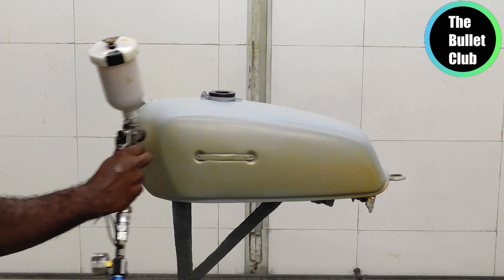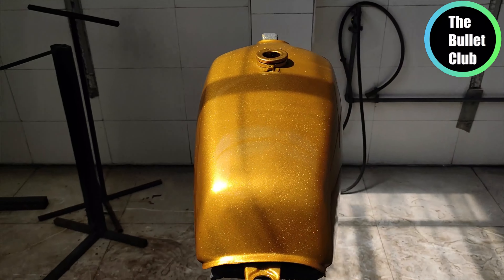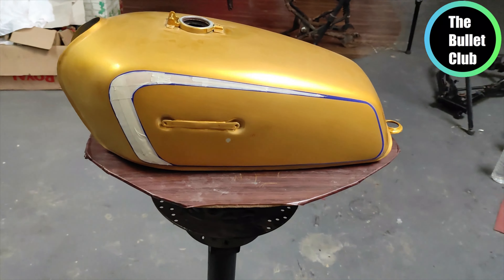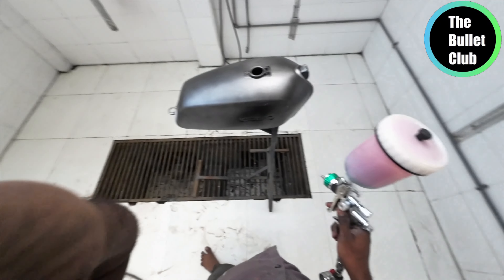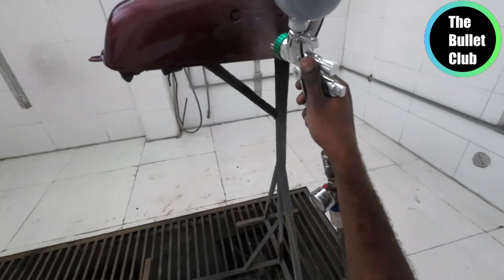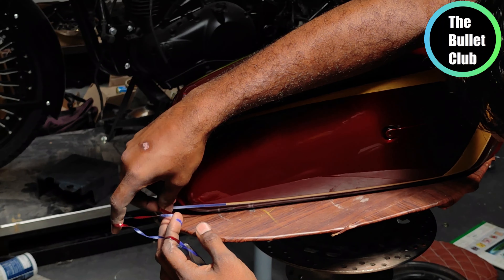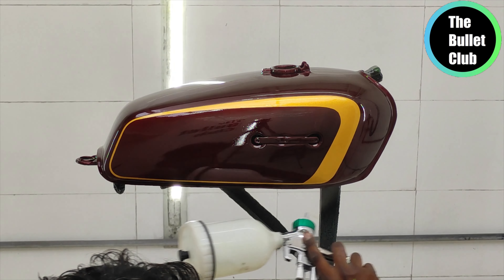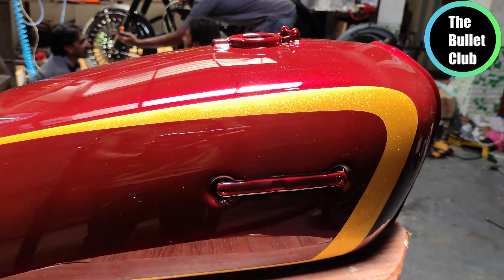Gold Flakes Paintjob on a Rx100 | Madurai | 6500rs | 9384328110